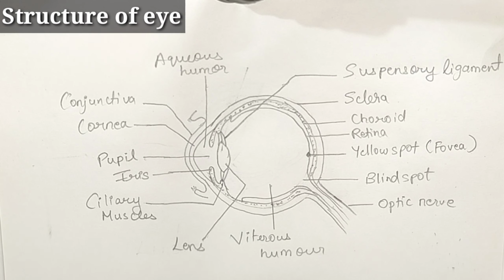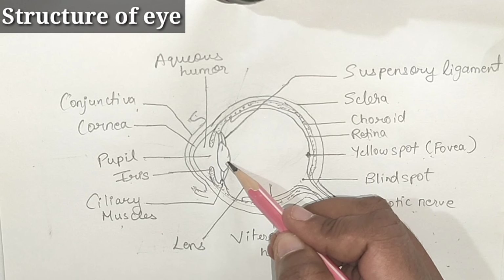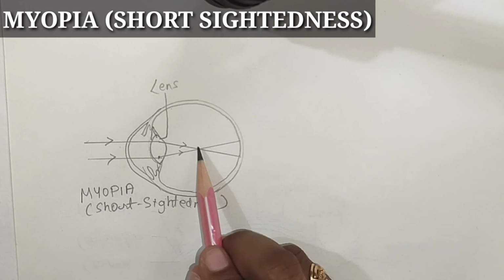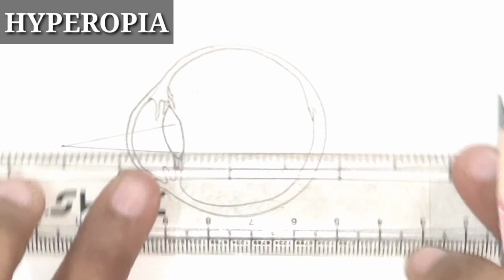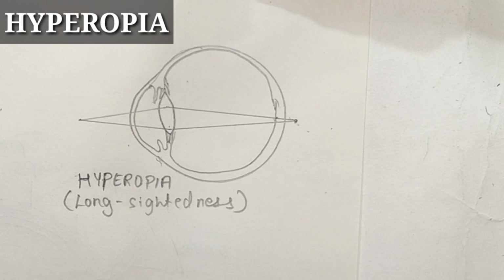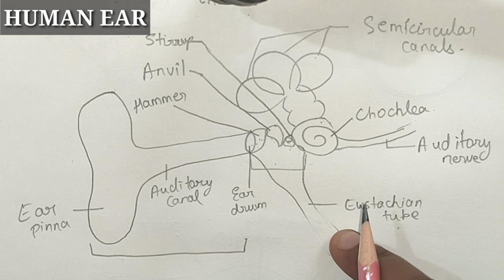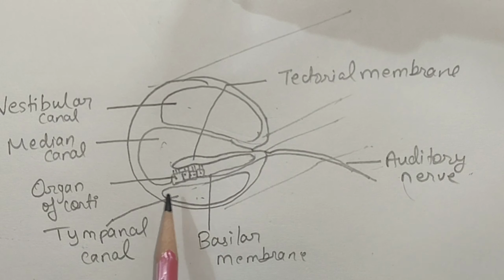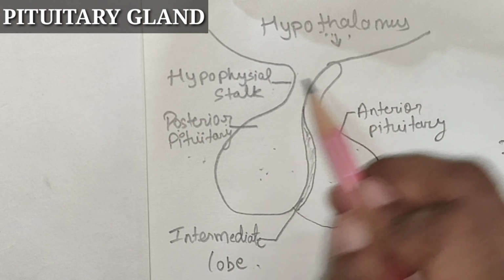List of most important diagrams - 4, ICSE Biology, Unit-3, part-2, Human Anatomy and Physiology.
Video includes list of most important diagrams asked in ICSE Biology, explanation of how to draw these diagrams? Common errors that has to be avoided while drawing these diagrams.

List of  important diagrams - 4, Unit-3,Human anatomy and physiology.
Chapters: Sense organ and Endocrine system
1. Structure of eye
2. Myopia
3. Correction of Myopia
4. Hyperopia
5. Correction of Hyperopia
6. Structure of human ear
7. Internal ear
8. Cochlea and its inner cavities
9. Thyroid gland
10. Pituitary gland

List of most important diagrams, ICSE Biology, unit- 1 (Basic Biology), Structure of Chromosome, Cell Division, Mitosis

Also check the links given below for simplest and detailed explanation.